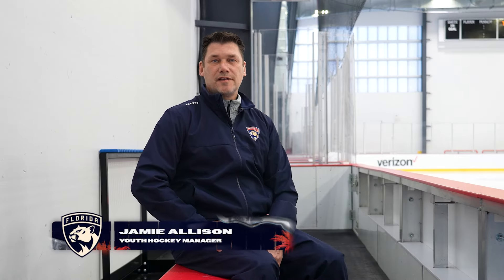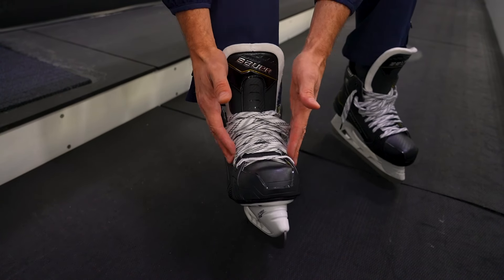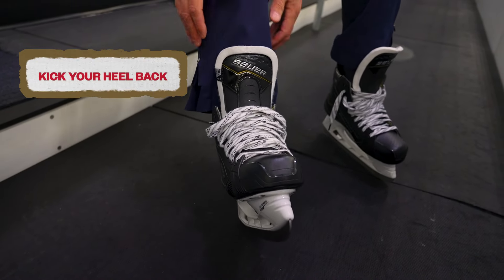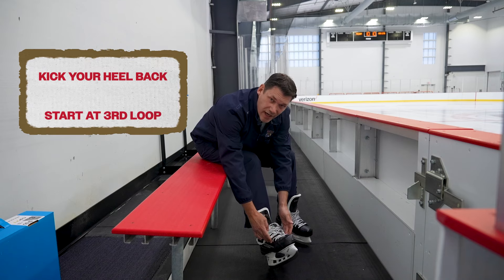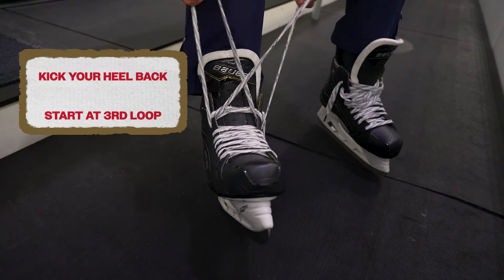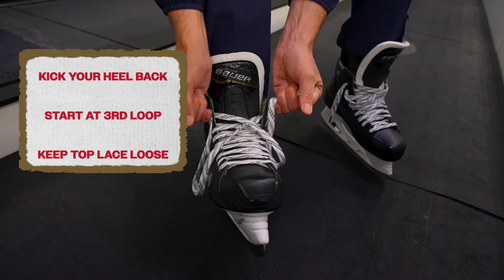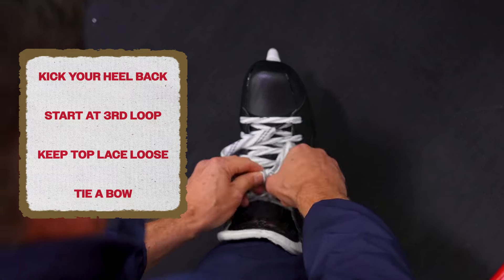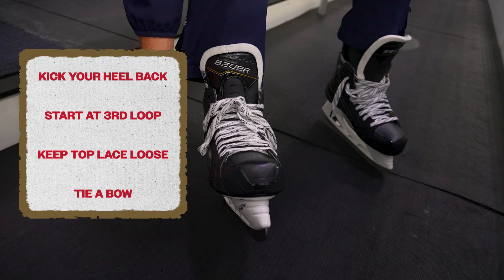How to tie your skates ⛸️ | Hockey 101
In Episode 1 of Hockey 101, Florida Panthers Youth Hockey Manager Jamie Allison teaches you the proper and professional way to tie your skates.